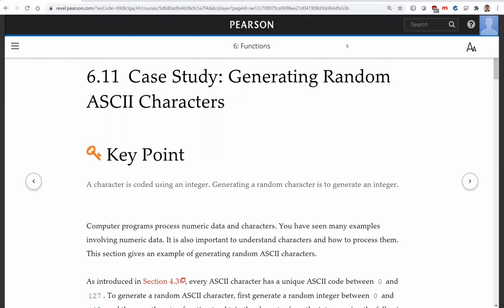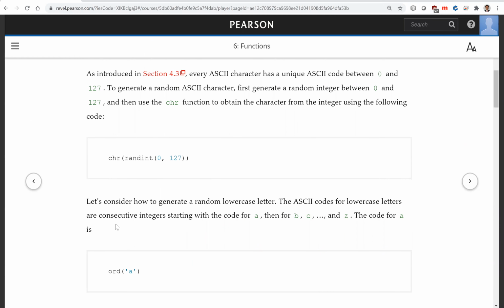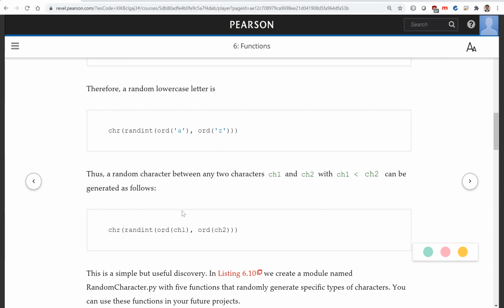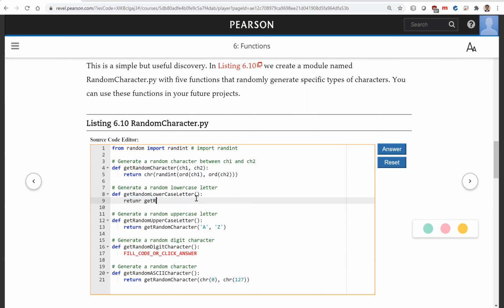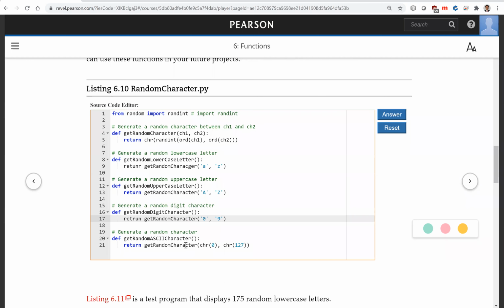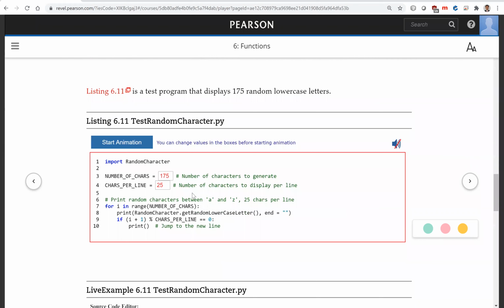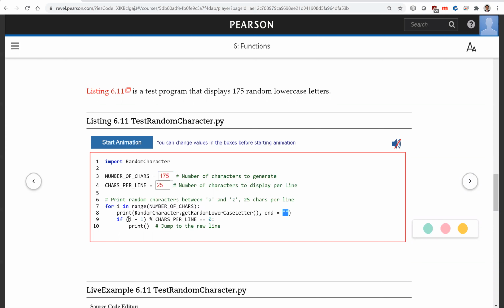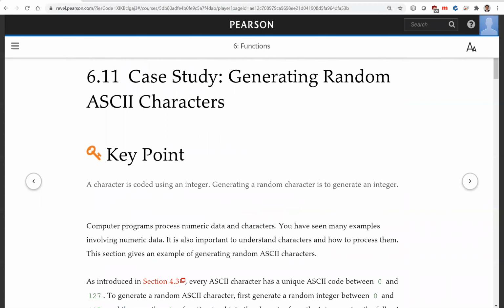Daniel Liang Python Section 6.11